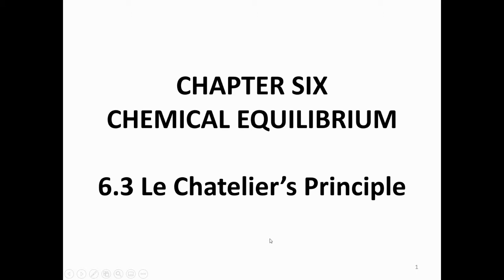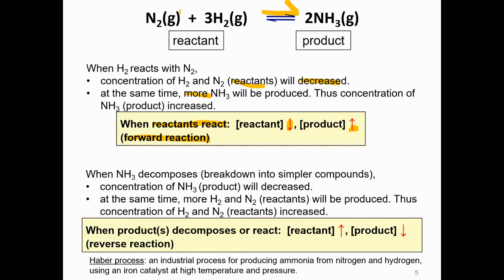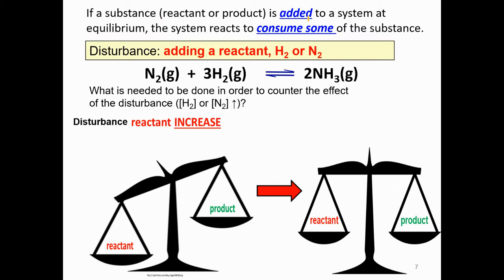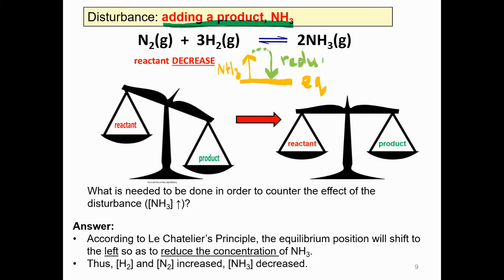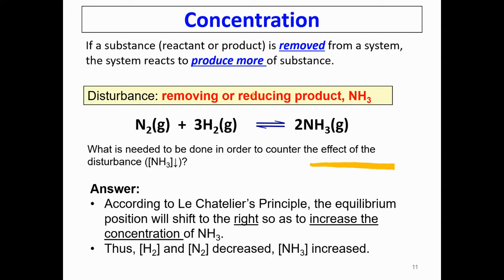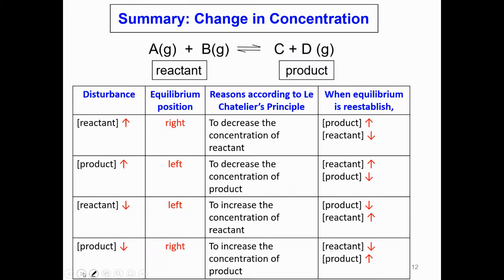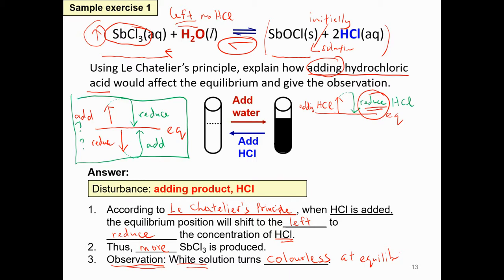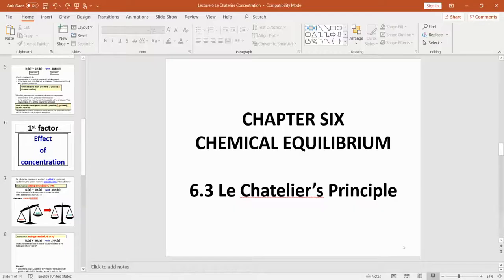Lecture 6 Le Chatelier Principle Concentration